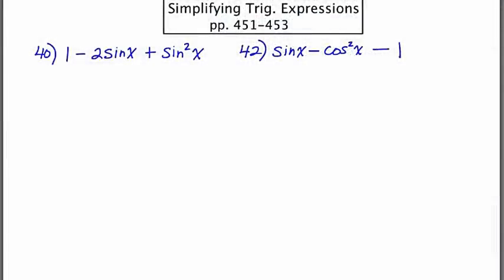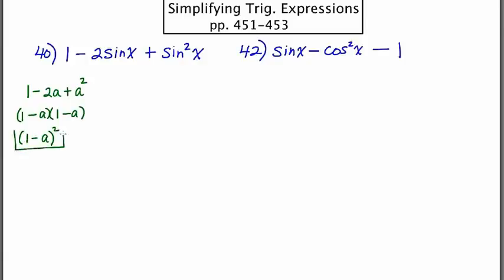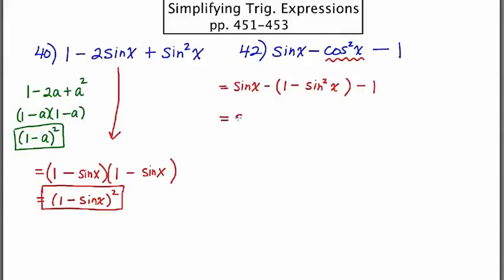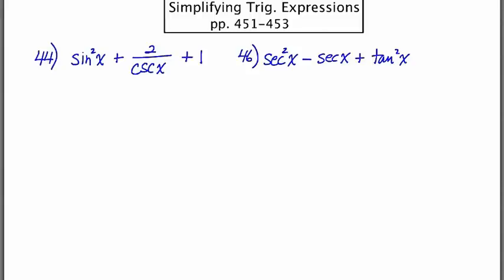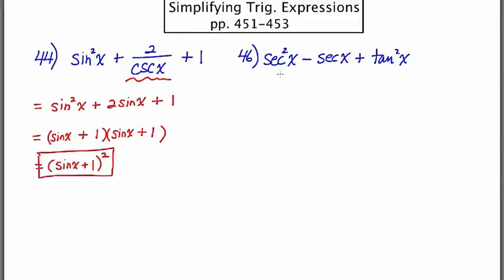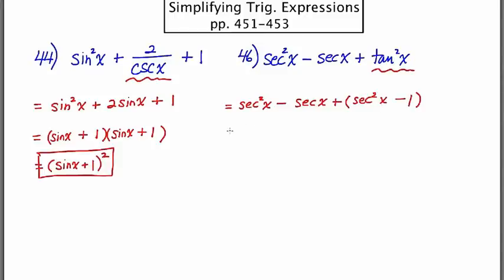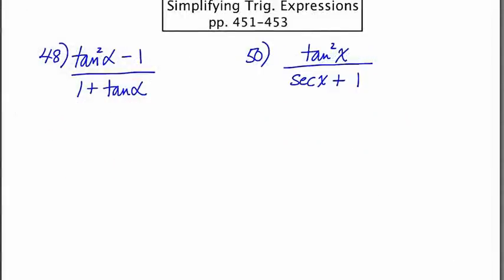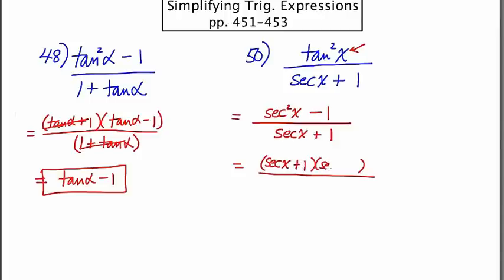MathCamp321: Trig - Simplifying Trig Expressions - 3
Trig: Simplifying Trig Expressions - 3